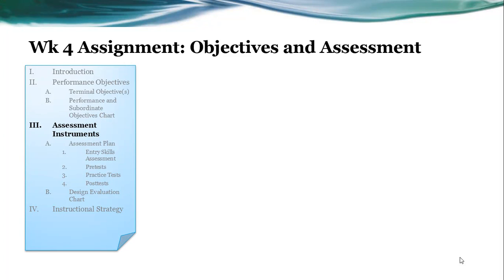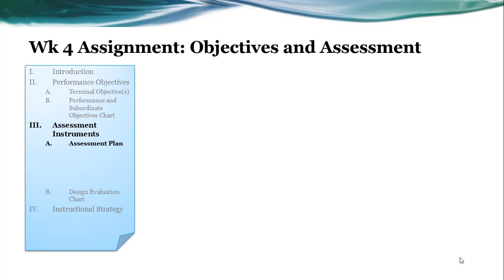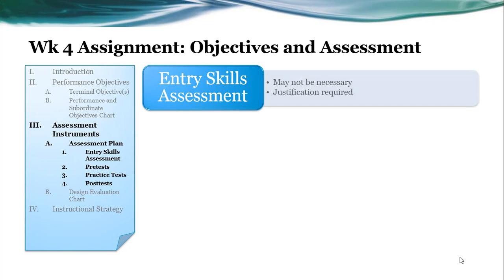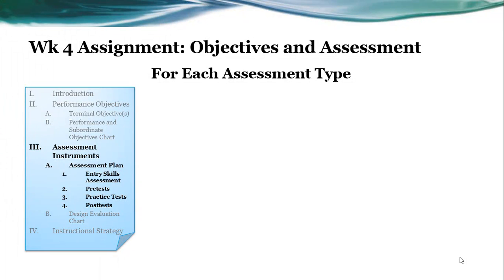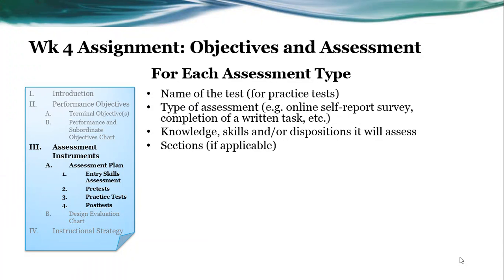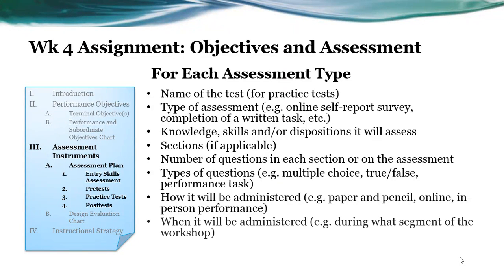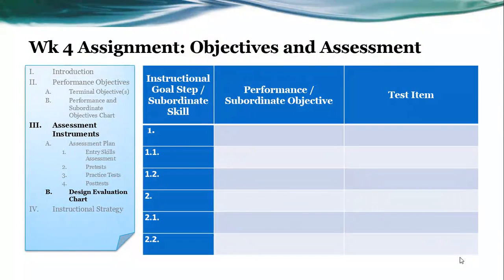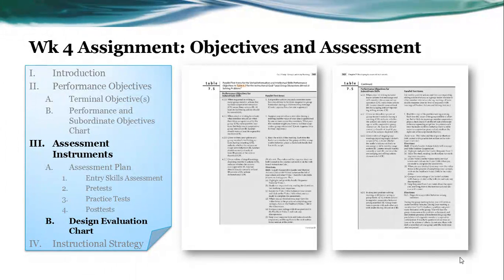EDCI 572 Week 4: Objectives Assessment Assignment - Assessment